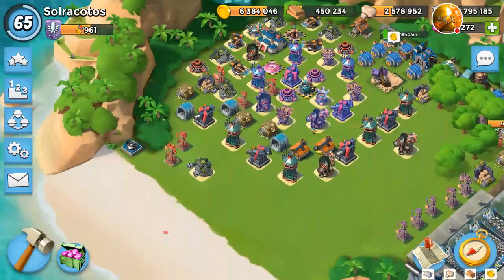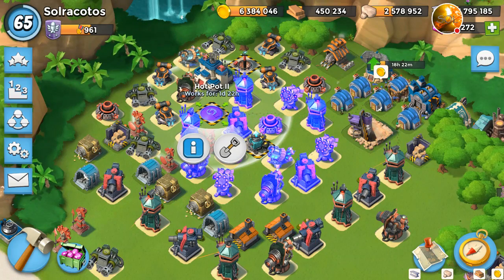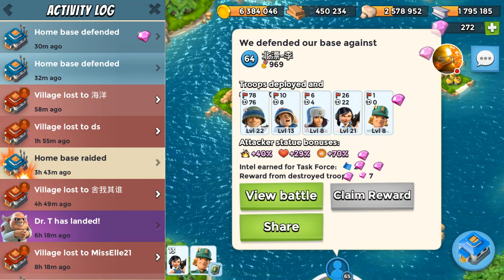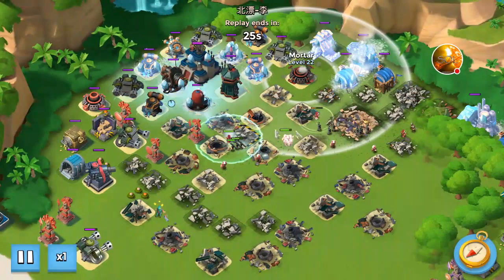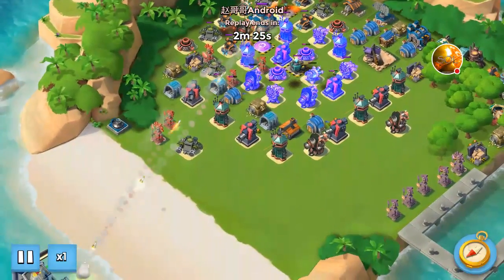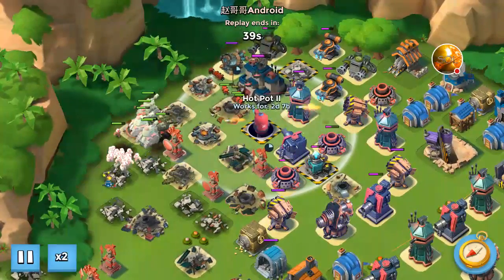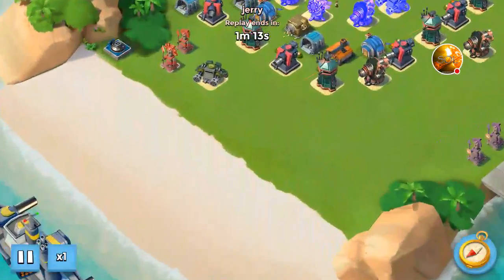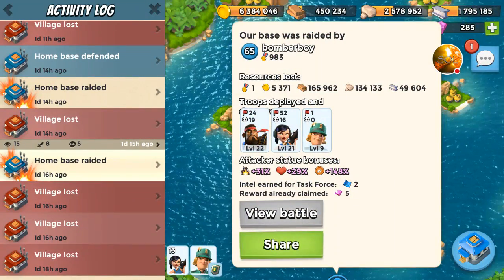Post Hero Update: The diamond and intel generator layout | Sol's booby trap base layout | Boom Beach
In this video I will share with you the changes I made to my defensive trap layout after the HERO update of March 2017.  This layout has consistently proven to yield intel and diamonds more than 90% of the time using no ICE.

Based on past experience, my base strengh and VP level I get anywhere from 7-10 intel and between 15-20 diamonds daily.

The general layout works at a different defensive and VP levels with and without protos mainly because it relies on booby traps. Also left aligned bases are less common and much harder to smoke back.

If you want to see and interact with the base visit me by finding my task force

AnninetForces5 (29CYU8V2) and then looking for Solracotos